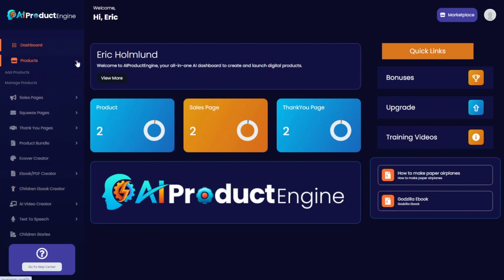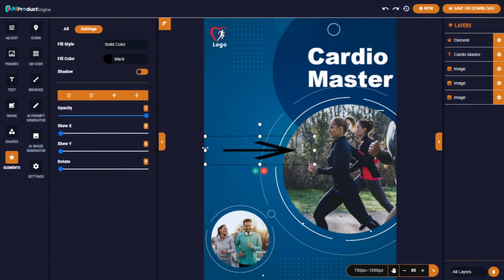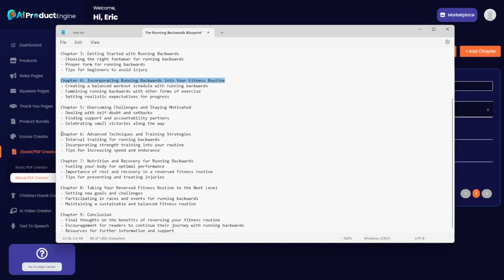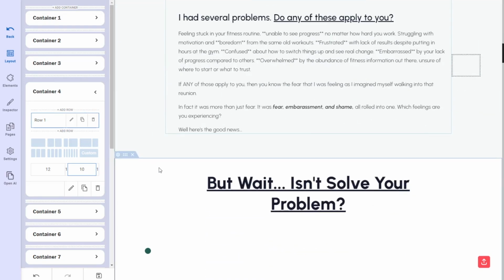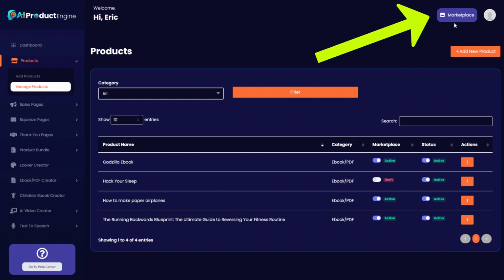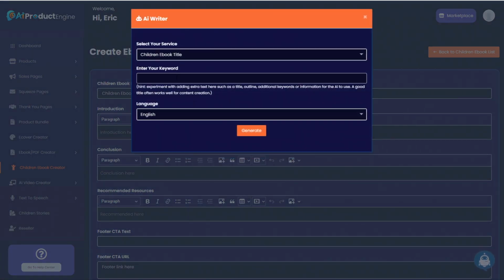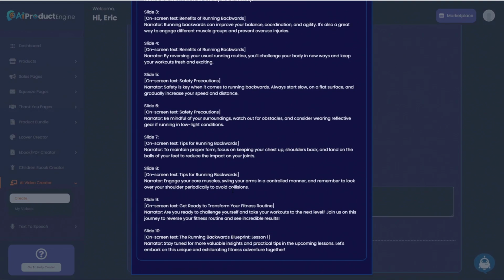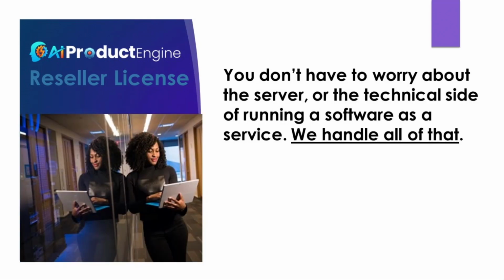AI Product Engine Full Review + Demo + Upgrades + Bonuses | AIProductEngine Review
In the above given AIProductEngine review bonus page you will see what AI Product Engine is and how it works? You will see the AIProductEngine features, the Demo, all the AIProductEngine upgrades and all the special exclusive bonuses that you are getting with AIProductEngine.

Key Timings In This Video:

00:00 - AI Product Engine FE Demo
32:00 - AI Product Engine Pro Demo
56:15 - AI Product Engine Reseller

AIProductEngine is a revolutionary AI powered platform that does it all - creating, selling, and launching digital products, streamlines your entire digital product creation and launch process with powerful AI and an all-in-one platform.

The system uses Chat GPT & artificial intelligence to do everything - from product creation to sales pages, thank you pages, script writing, to listing, hosting and selling on built-in marketplace - for launching your new digital products.

Not just this, you can create ecovers, whiteboard sales videos, training courses, video scripts, eBooks, children's eBooks, voiceovers and everything you will ever need for product creation and launching!

The best part is that you don't need any previous experience, technical skills, or budget to start. It does everything for you. You can launch digital products in minutes - The kind of products that earn crazy income! It's the shortest path to online success and generating long-term residual income.

AIProductEngine eliminates the need for expensive content creators, copywriters, designers and technical experts, and saves tons of money. No more writer's block. No more design headaches. No more endless hours spent tweaking your sales pages.